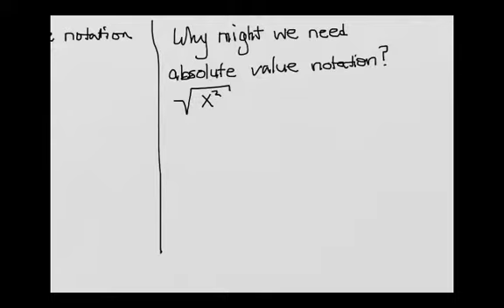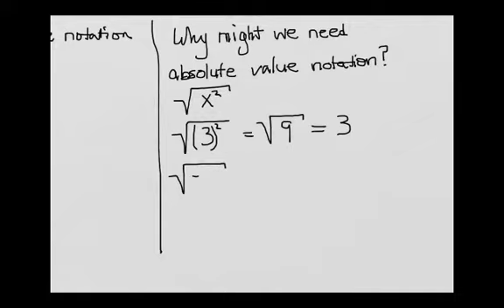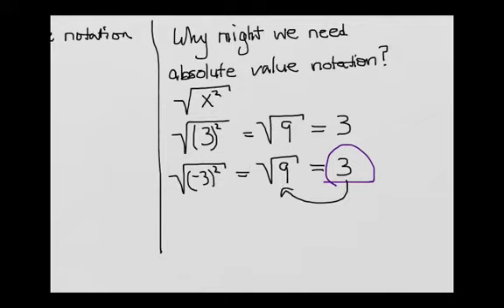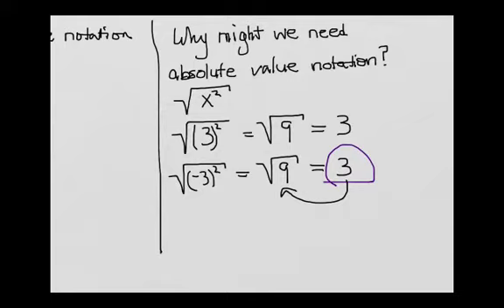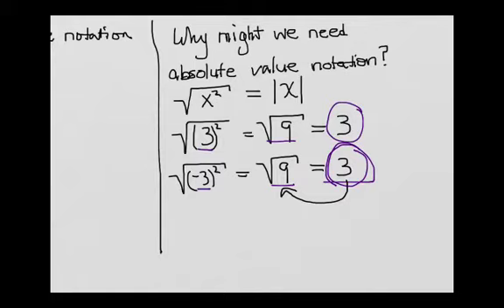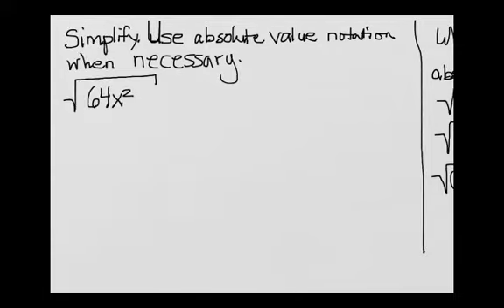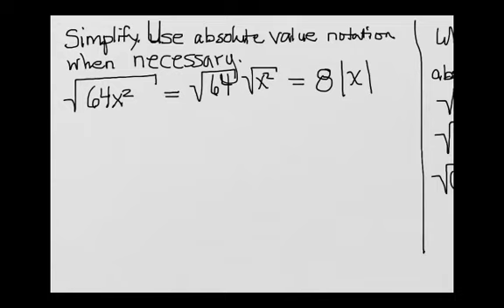Simplify Radical Expression 1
This video shows an example of simplifying a square root and using radical notation.